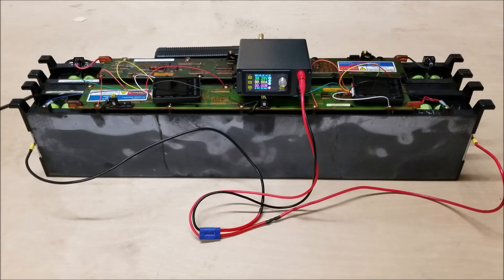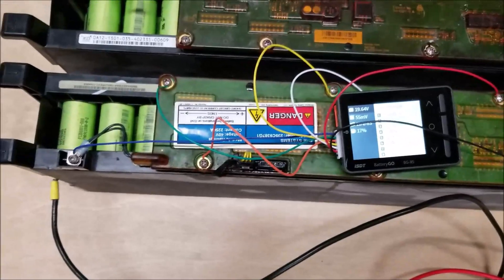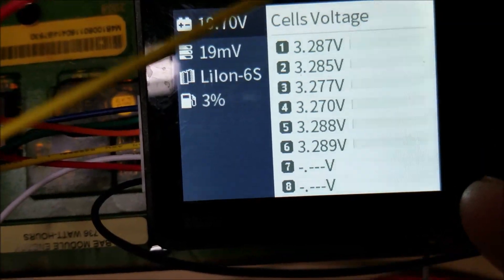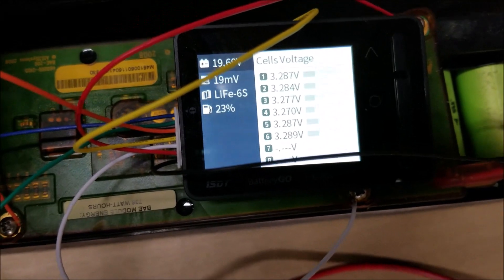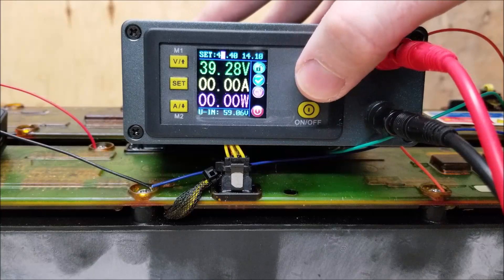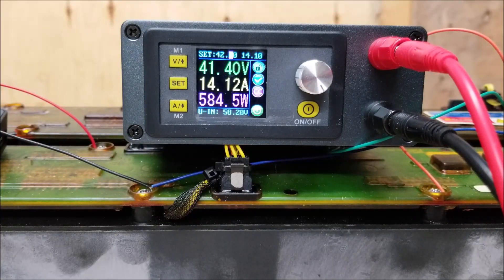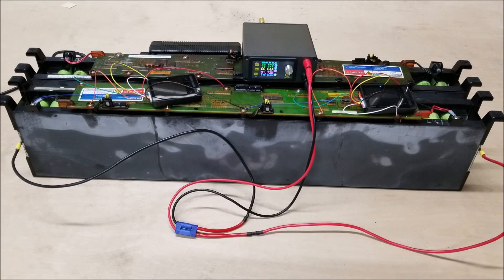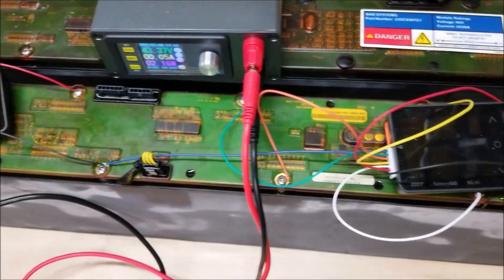A123 pack testing ANR26650m1A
Testing a used pack purchased on e-bay. I believe the pack comes from a hybrid bus.

RIDEN® DP50V15A DPS5015 Programmable Supply Power Module With Integrated Voltmeter Ammeter Color Display Module Board from Electronics on banggood.com

RIDEN® DP And DPS Power Supply Housing 2 Kinds Aluminum Housing Constant Voltage Current Casing Digital Control Buck Voltage Converter Only Box Module Board from Electronics on banggood.com